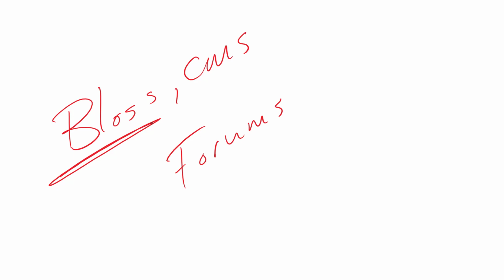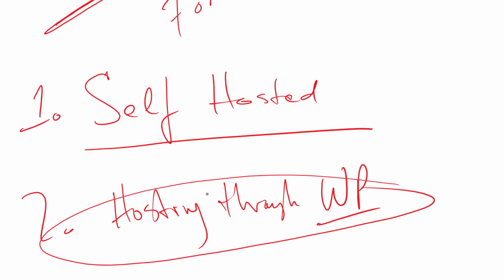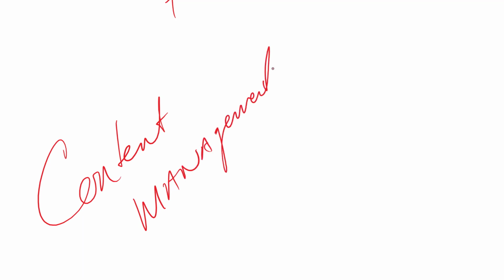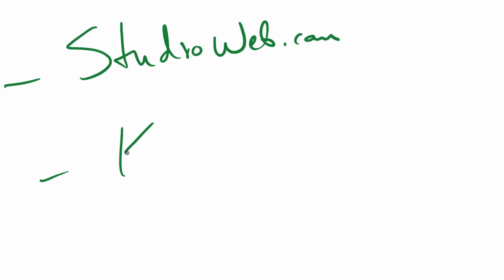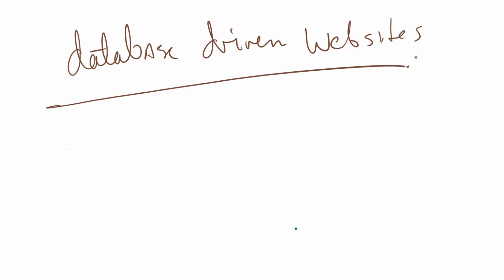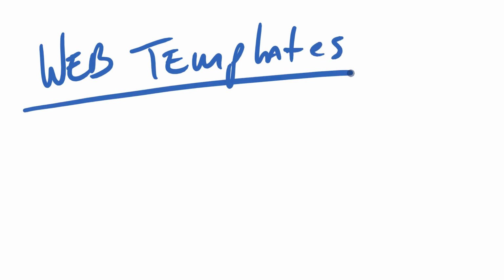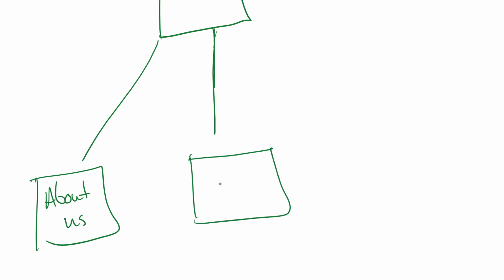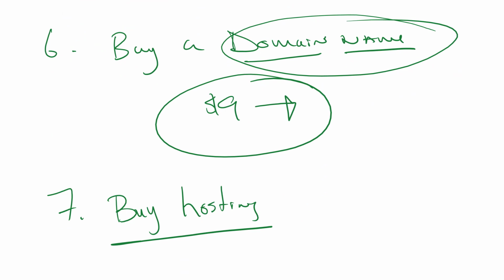Web Design for Small Business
A quick overview of web design options for small business owners. This is a nerd to non-nerd video.